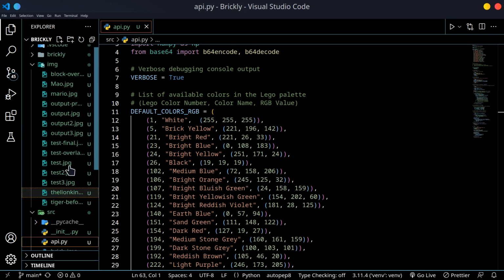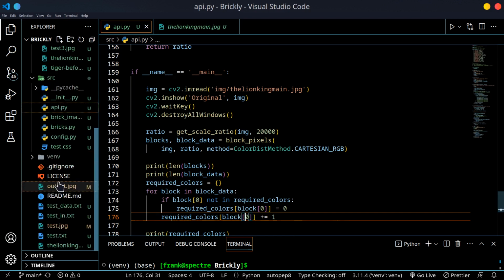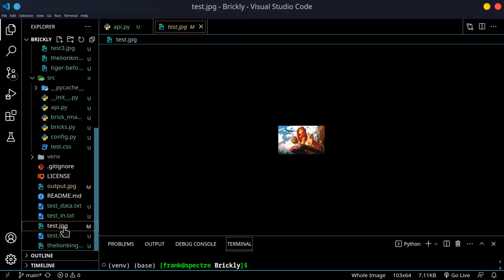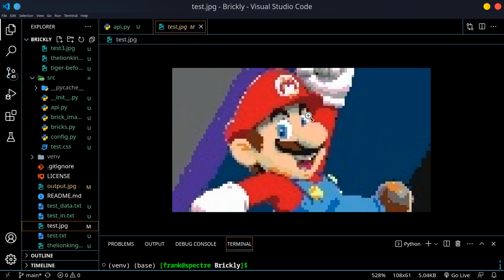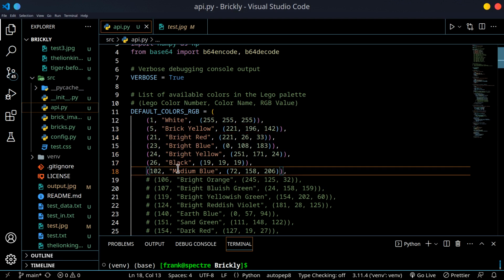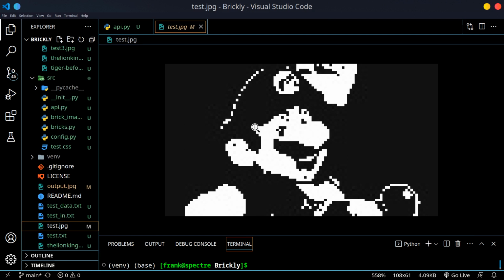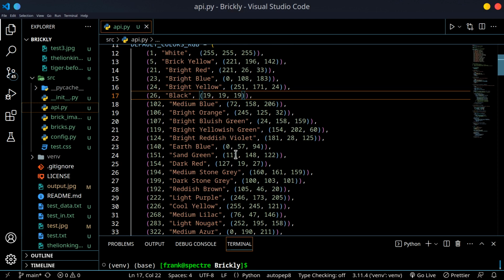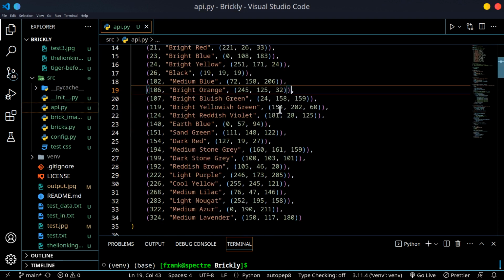Build a Lego image mosaic maker in python!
This beginner friendly project will allow you to improve your python skills, impress your friends, and build real Lego mosaics you can proudly display at home.

Follow along with me step-by-step as we learn python and build fun and engaging projects together.